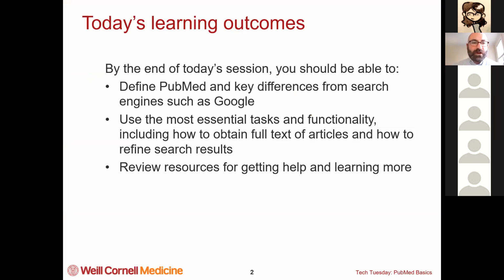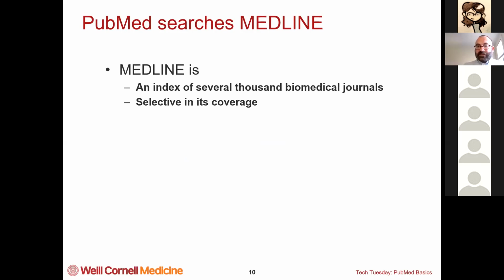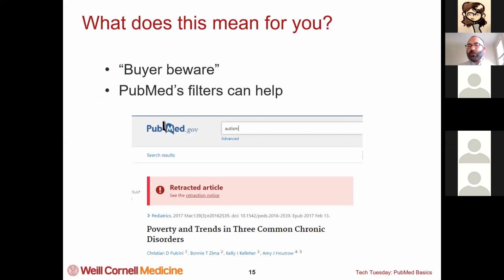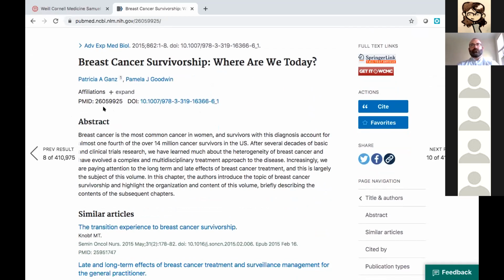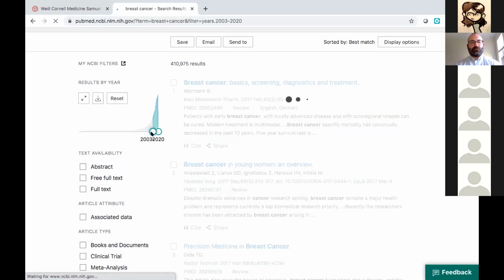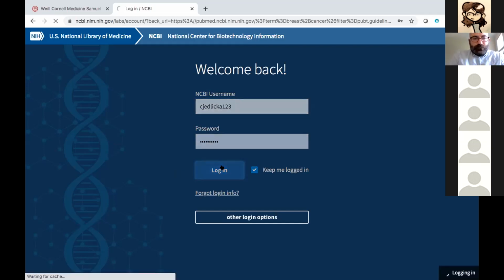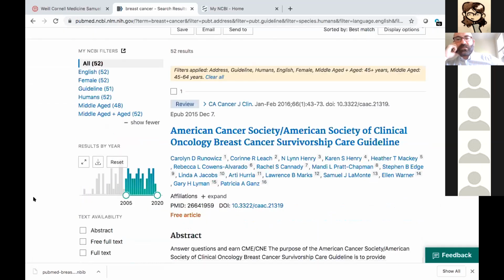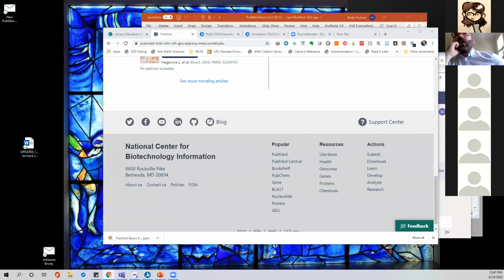Tech Tuesday: The Basics of PubMed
Librarians Andy Hickner and Carrie Jedlicka walk you through how to use PubMed.